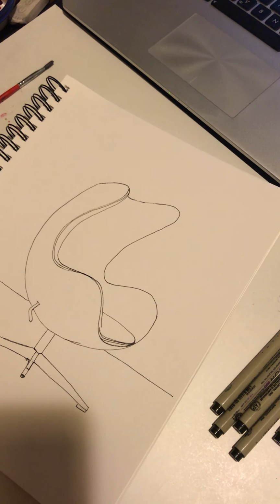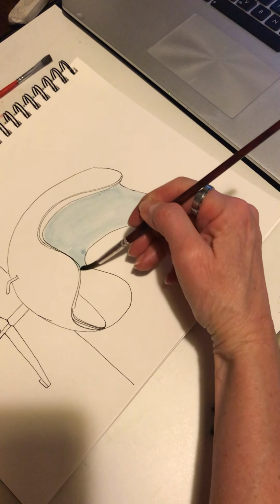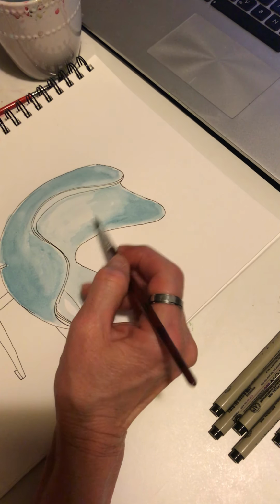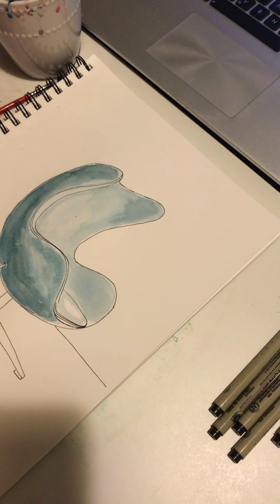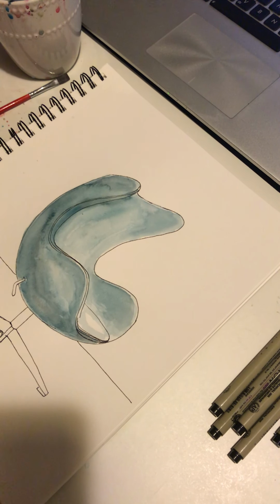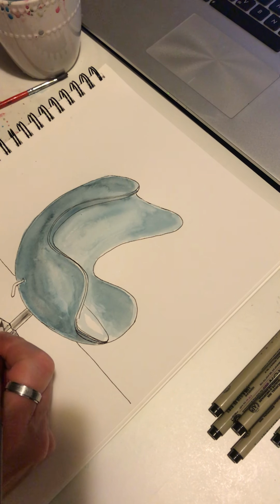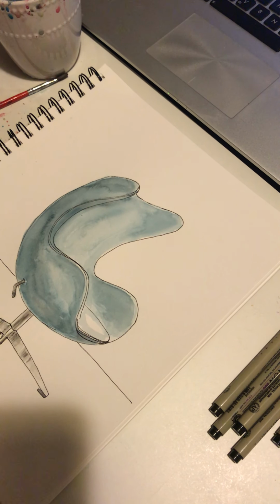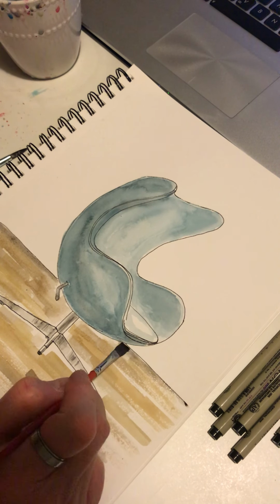EGG Chair Blue Rendering